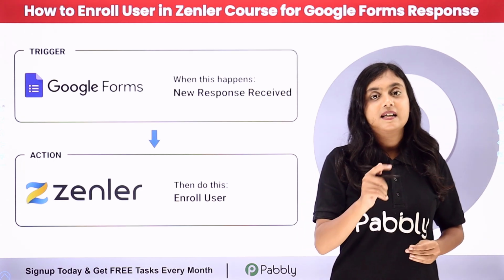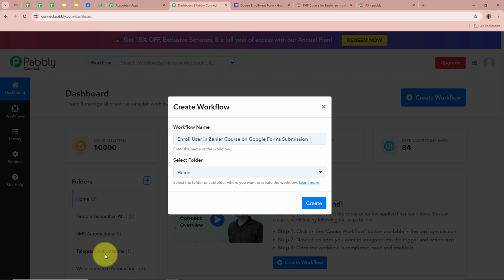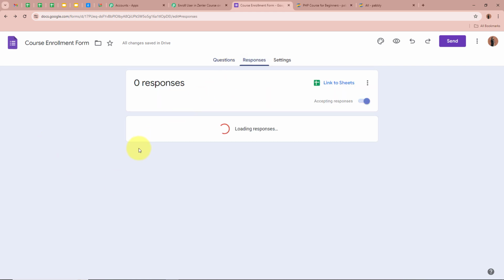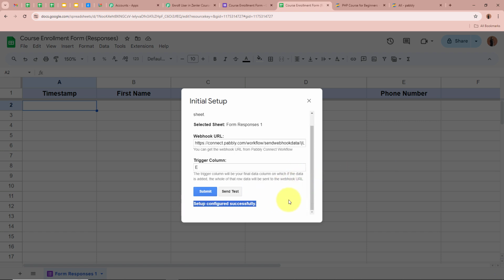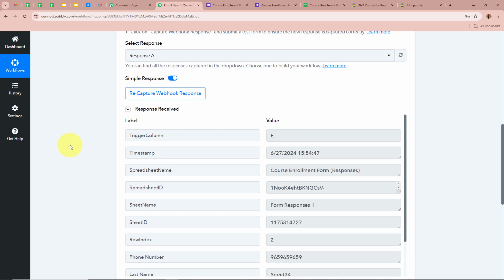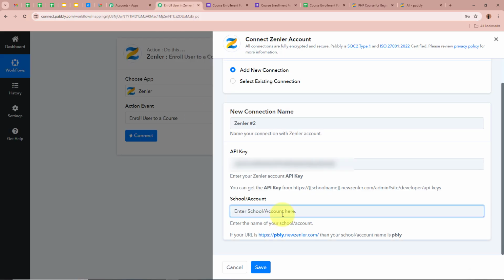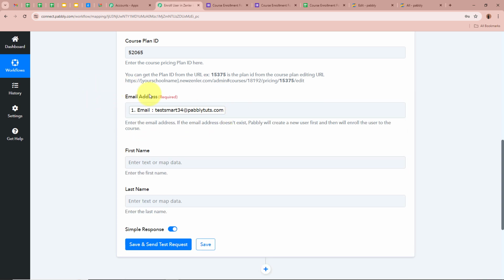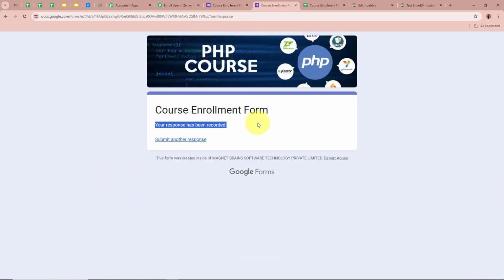How to Enroll User in Zenler Course on Google Forms Submission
In this tutorial, we'll guide you through the process of automatically enrolling users in a Zenler course based on Google Forms submissions using Pabbly Connect. Google Forms is a versatile tool for collecting user information, and Zenler is a powerful online course platform. By integrating Google Forms with Zenler through Pabbly Connect, you can streamline the process of enrolling students in your courses. Follow our step-by-step instructions to set up this integration efficiently, ensuring that whenever a user submits a form, they are automatically enrolled in the appropriate Zenler course, enhancing your course management and user experience.

Use Case
 I am an owner of an online education platform that offers various courses on digital marketing. The platform uses Google Forms to gather information from potential students about their interests and course preferences. By integrating Google Forms with Zenler, when a user submits a form indicating their interest in a free course, they are automatically enrolled in that course on Zenler. This automation ensures a smooth transition from allows the platform to efficiently manage enrollments without the need for manual data entry.

1. Automation: Pabbly Connect offers automation capabilities that can help you automate mundane and repetitive tasks. This allows you to save time, money and resources.

2. Integration: Pabbly Connect provides a wide range of integrations so that you can connect different web services with each other. This helps you to create smarter workflow processes and make your business more efficient.

3. Security: Pabbly Connect takes security seriously and provides an industry-standard security system to protect your data and applications.

4. Scalability: Pabbly Connect is highly scalable and allows you to easily add new applications and services to your workflow.

 5. Cost-effective: Pabbly Connect is cost-effective and provides plans for different business sizes.